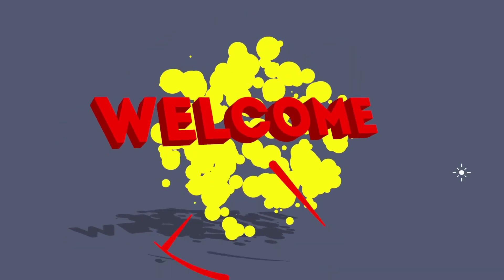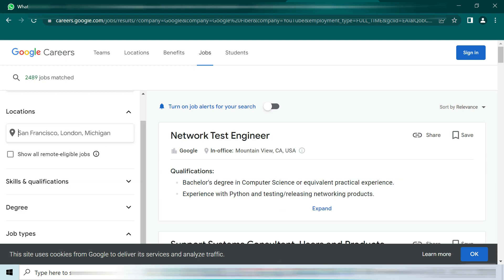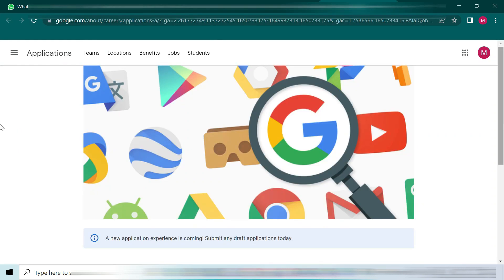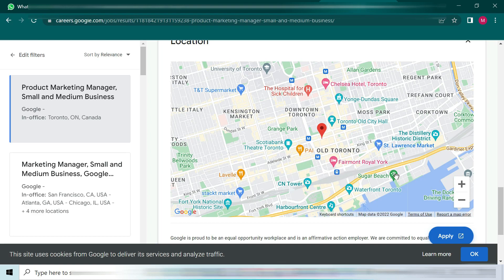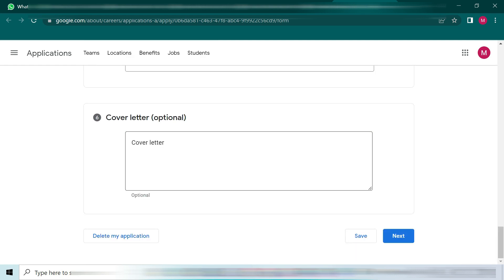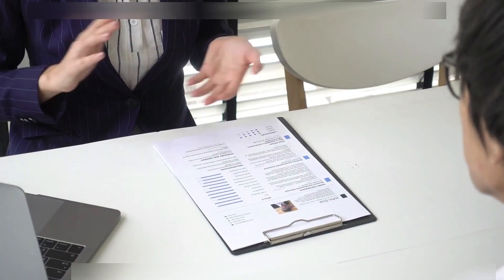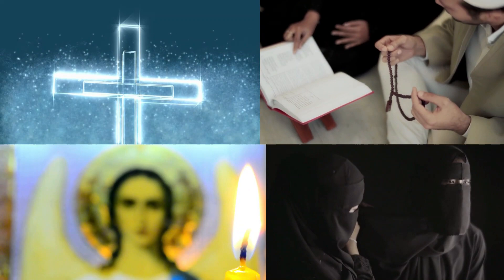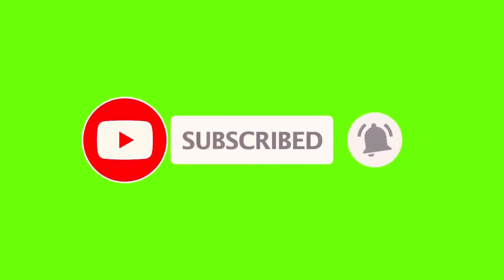Google career portal|How to apply for Google jobs|Benifits of Google career Jobs|Practical Tutorial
In This video, I have shared my knowledge on Google career porta, How to apply for Google jobs, Benefits of Google career portal and jobs, Practical Tutorial for how to find and apply for google jobs.
If you still have any query, then ask me anytime.
Best wishes :)